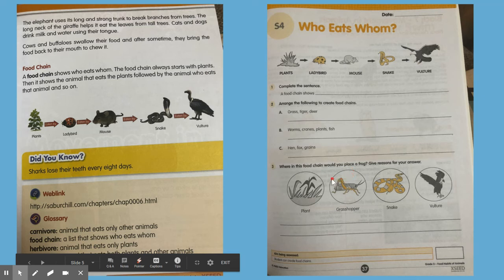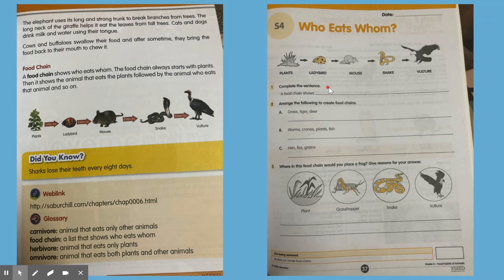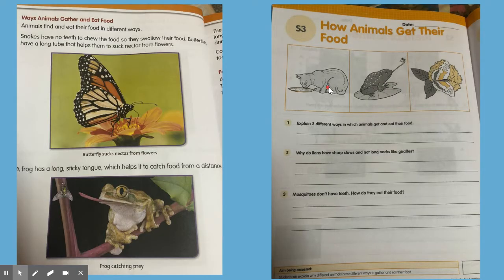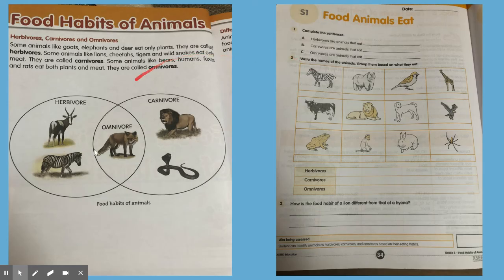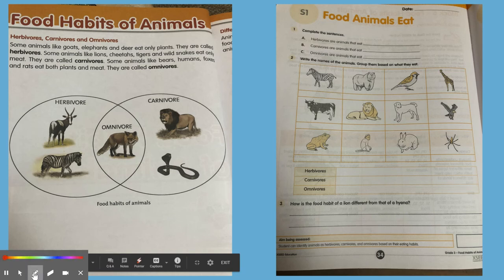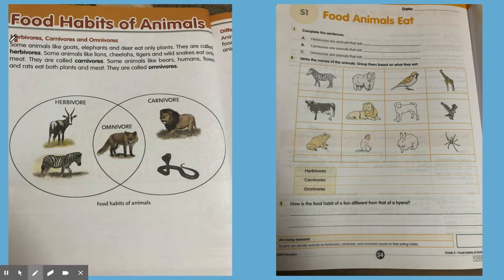Food Habits of Animals Part 4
Aim: Students will be able to create a food chain.